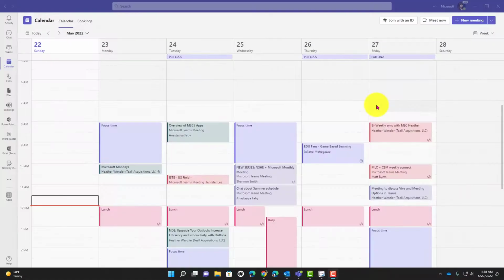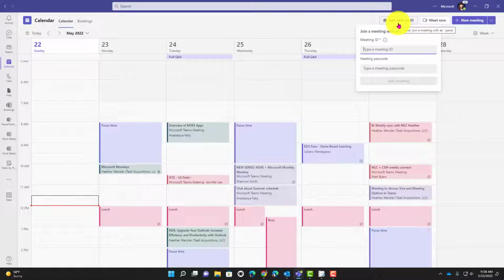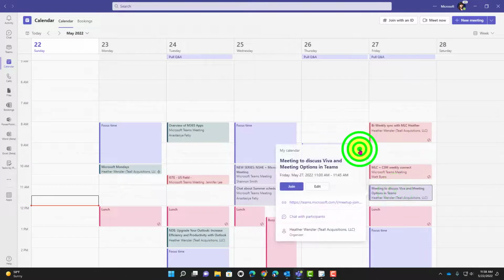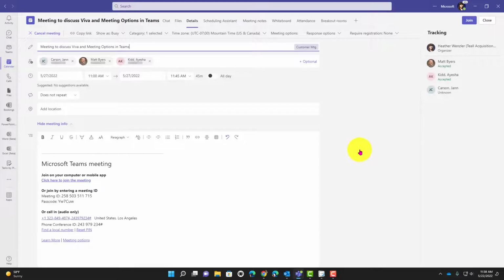New Meeting ID and Passcode demo May 2022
Did you know you can now enter a Teams meeting using a meeting ID and passcode? See how!